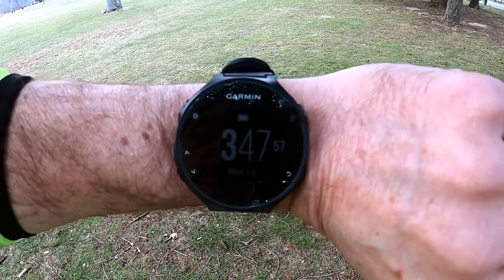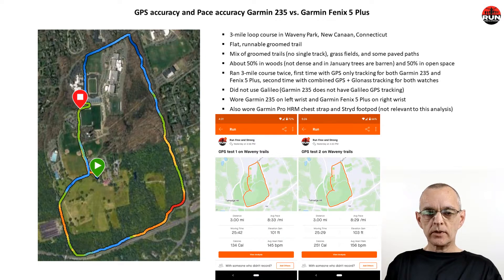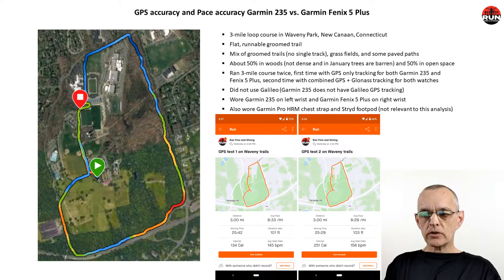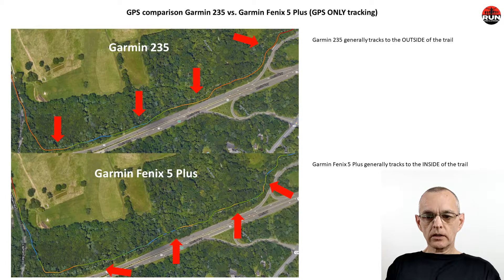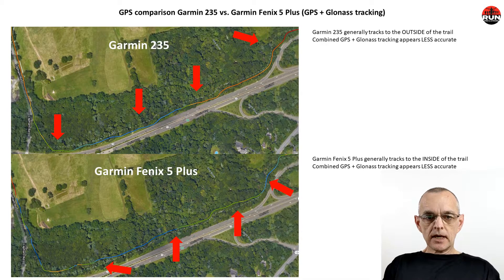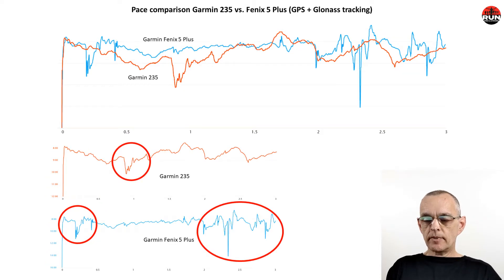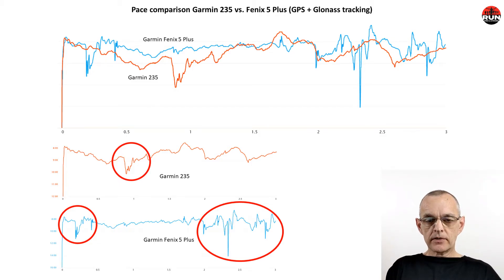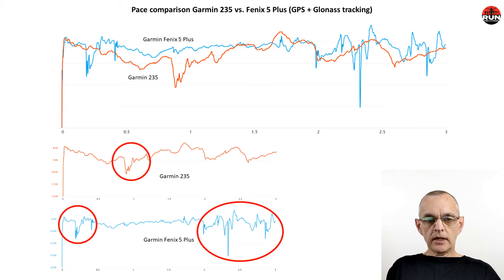GPS Watch Accuracy for Distance and Pace | Garmin Fenix 5 Plus vs. Garmin 235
We review GPS watch accuracy for distance and pace and compare the Garmin Fenix 5 Plus to the Garmin 235 GPS watch. We test how closely the GPS tracking follows the actual 3-mile route we run using both the Fenix 5 Plus and Garmin 235 GPS watches. We run the 3-mile trail twice, first with GPS only tracking and second with combined GPS and Glonass tracking. We then dive into the data with some interesting findings.

This is a follow up to our September 2020 video "Why I Returned My Garmin Fenix 6 Sapphire" and our January 2021 video "GPS Watch Cciracy for Distance and Pace | Garmin Fenix 5 Plus vs. Garmin 235"

0:00 Intro
0:45 Testing the GPS watches on 3-mile route in Waveny Park
1:51 Key assumptions and parameters for GPS watch accuracy test
2:57 Accuracy with GPS only tracking: Garmin Fenix 5 Plus vs. Garmin 235
3:42 Accuracy with GPS + Glonass tracking: Garmin Fenix 5 Plus vs. Garmin 235
4:18 Pace comparison with GPS only tracking: Garmin Fenix 5 Plus vs. Garmin 235
5:30 Pace comparison with GPS + Glonass tracking: Garmin Fenix 5 Plus vs. Garmin 235
6:08 We should not rely on GPS pace data while running
6:47 Outro

I will upload new content on Monday, Wednesday and Friday every week. Thank you for your support!